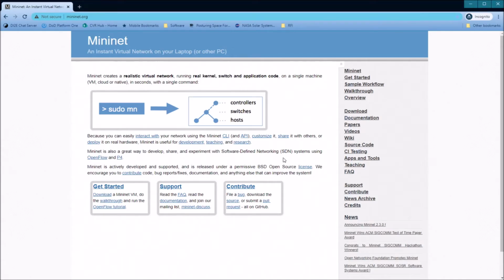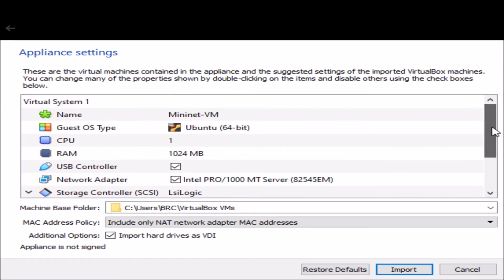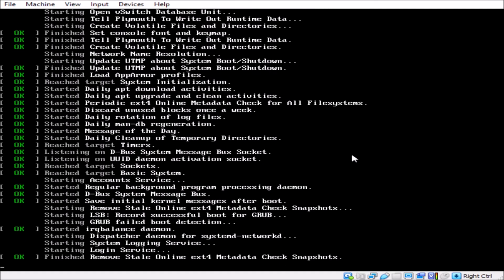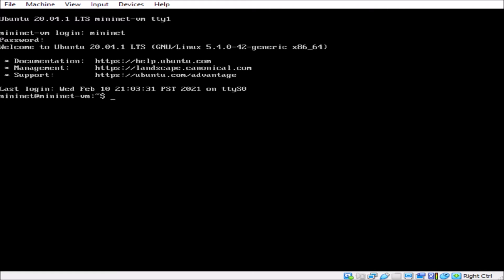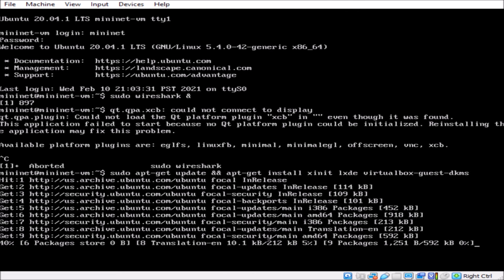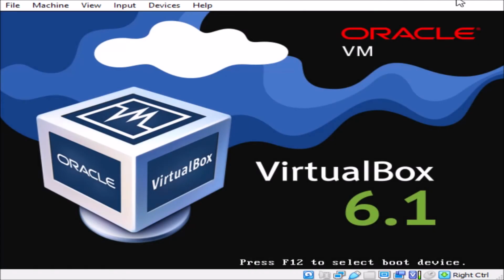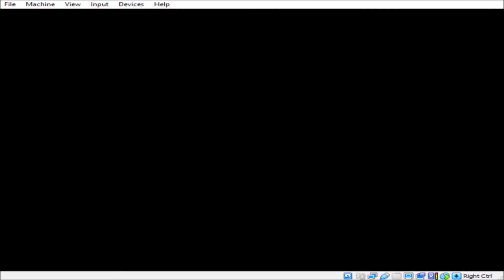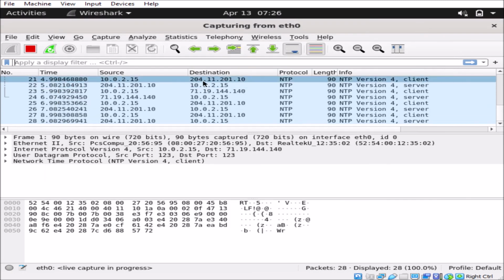Install Mininet from Virtual Machine Image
Today we are performing an alternate installation of Mininet from the virtual machine image. We will need to update the VM with either x11 or a GUI to run applications like Wireshark.